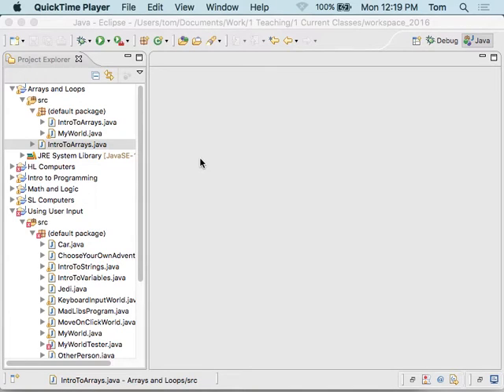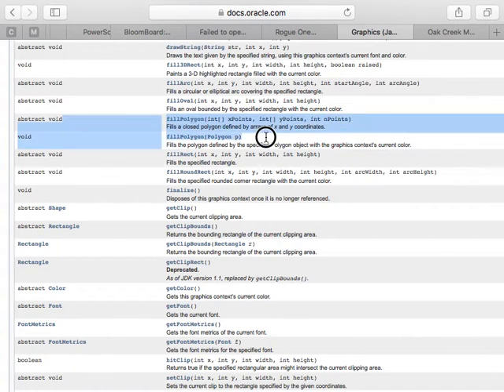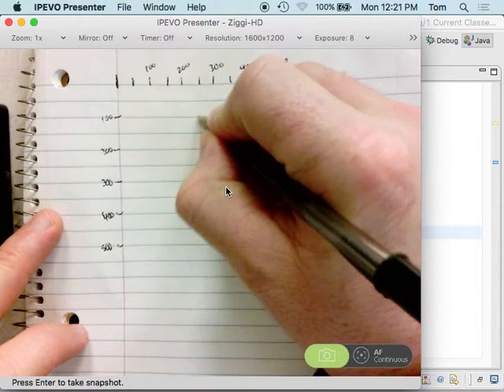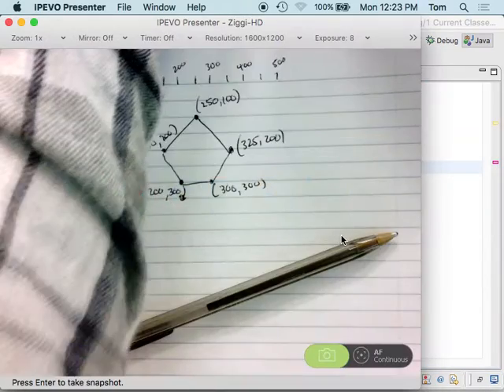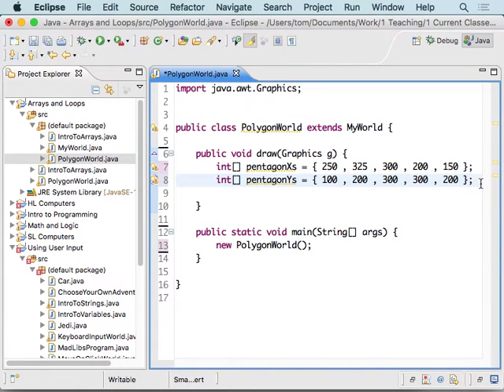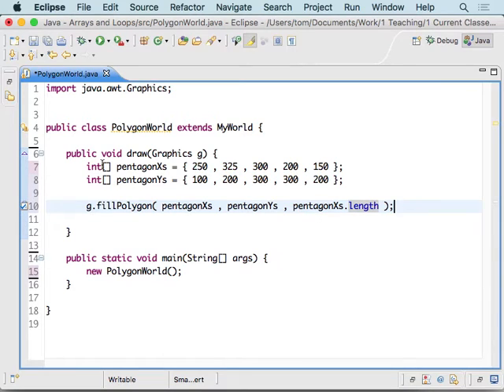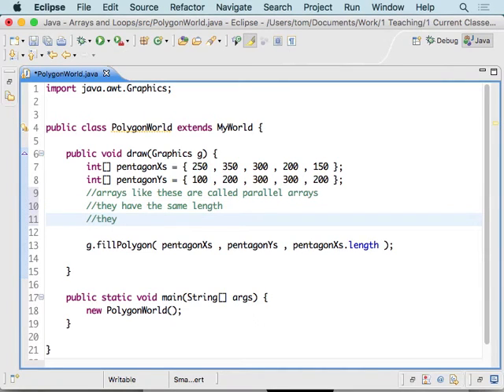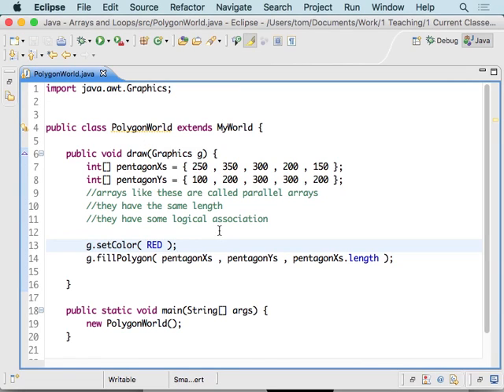Using Arrays to Draw Polygons